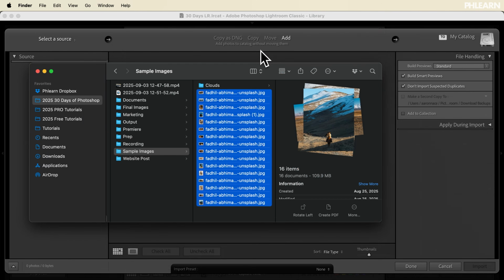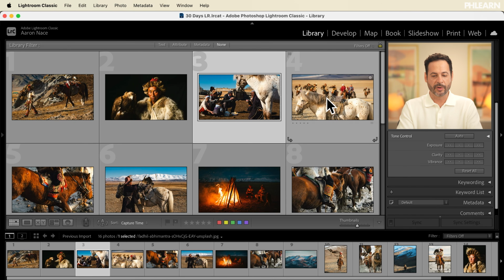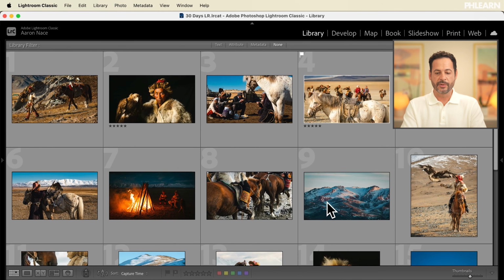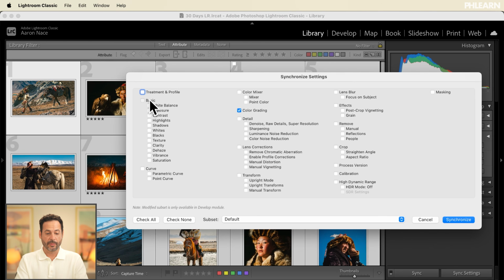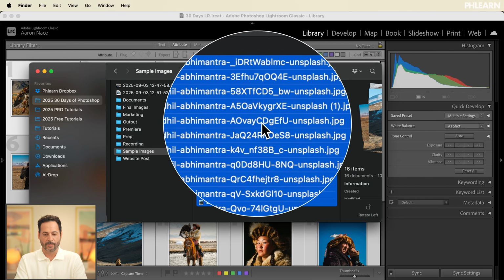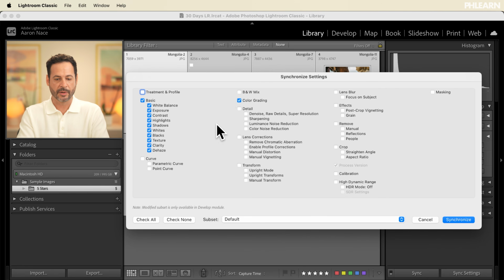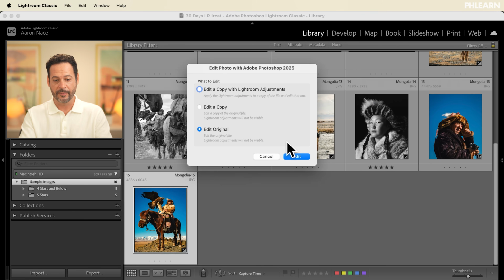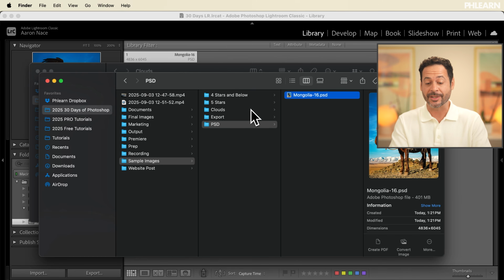Lightroom vs Photoshop Editing - Day 29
Learn the key differences between Lightroom and Photoshop! This tutorial shows how to use Lightroom for organizing, culling, and batch-editing large volumes of photos, ideal for events like weddings. Then, see how Photoshop excels at detailed, single-image edits, like adding new elements or complex retouching.

Want to take things to the next level? Join PHLEARN PRO and get:

◦ Access our ENTIRE catalog with 200+ In-Depth Courses on Photoshop, Lightroom & Photography
◦ Immediate Access to New PRO Tutorials the moment they're released
◦ Expert Help from our Photoshop and Lightroom-certified Customer Service team